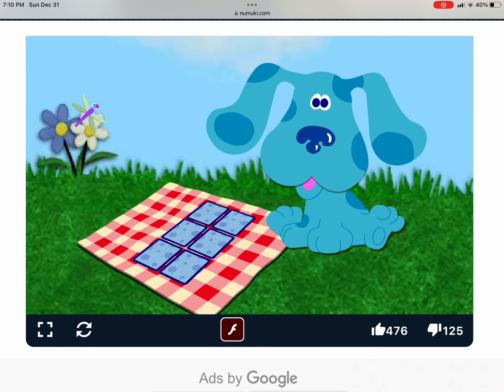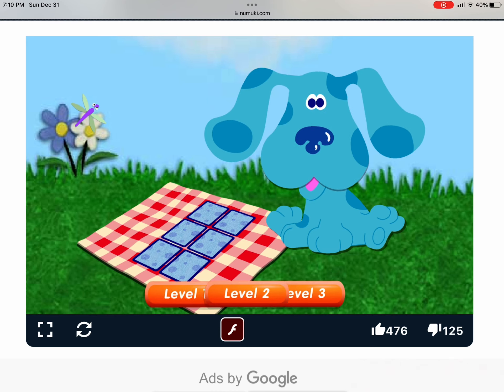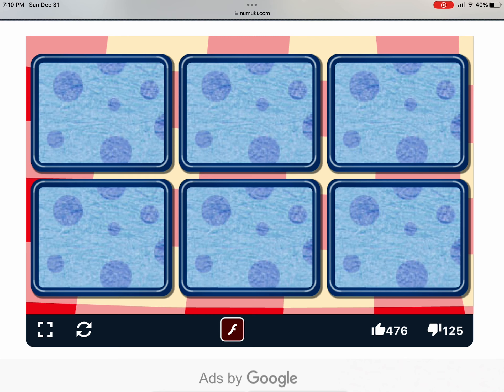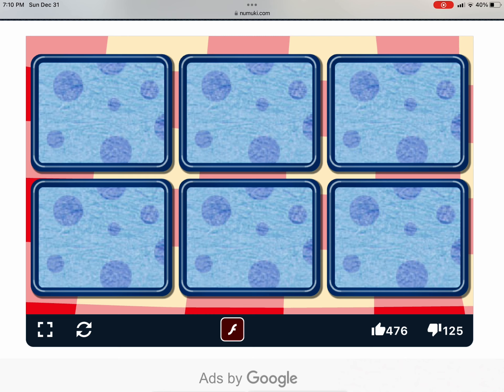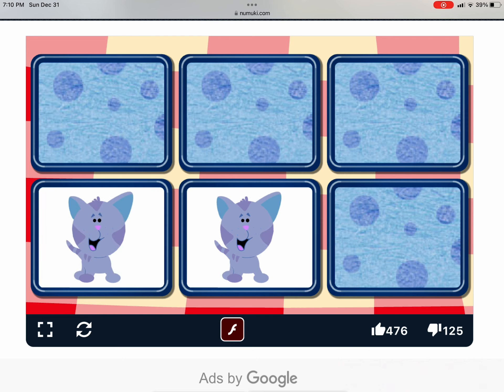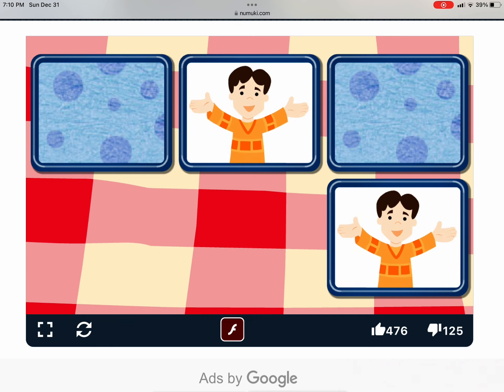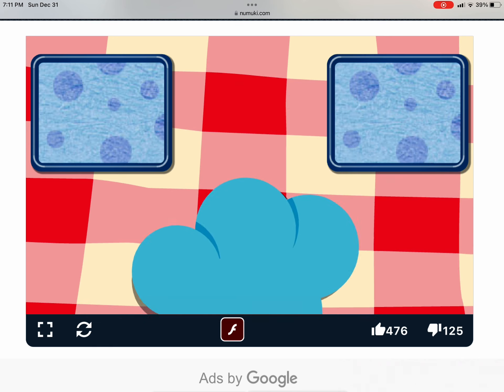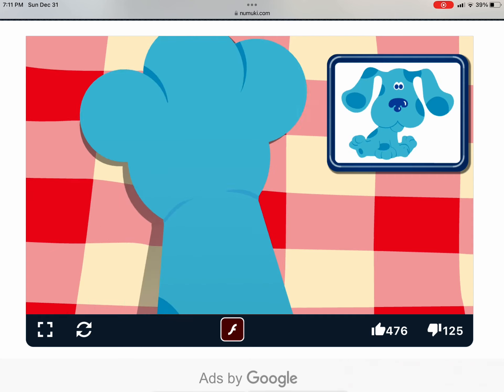Andy Plays Blue's Clues Matching Level 1 (My Last Video of 2023)